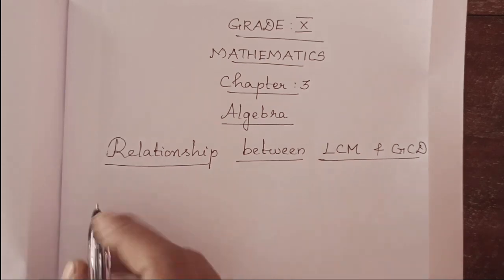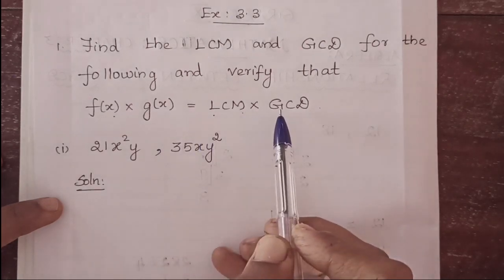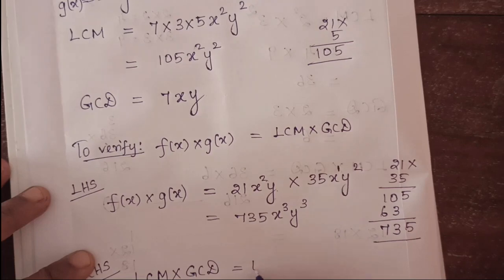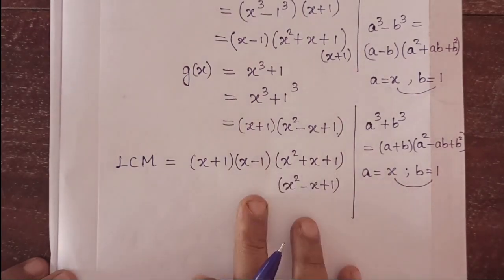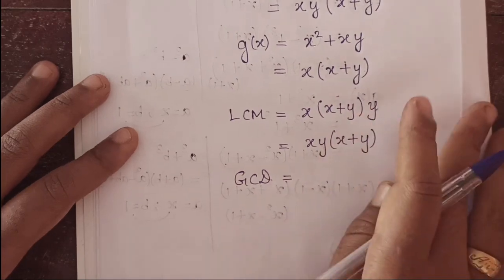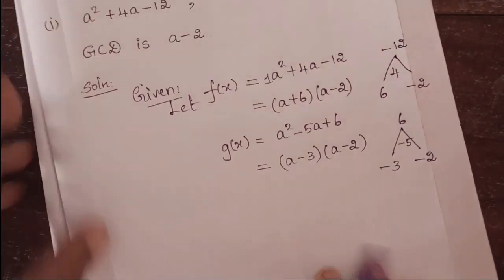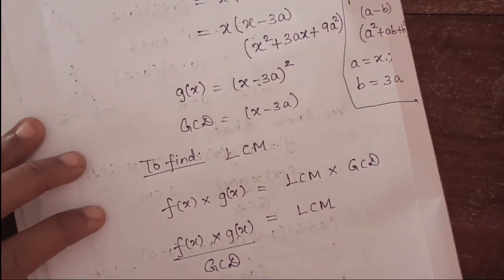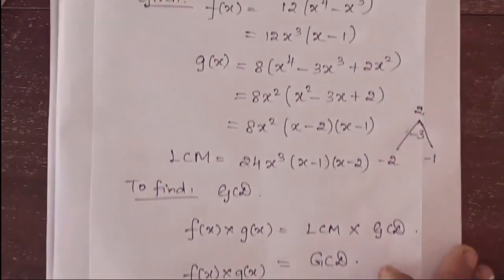Grade 10 Maths Algebra 21 08 2020 Time 10 30